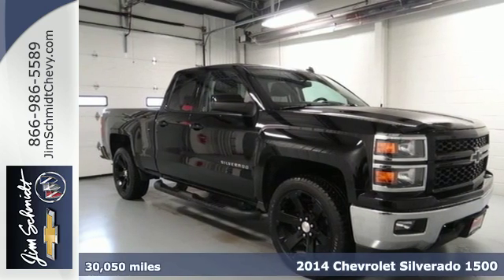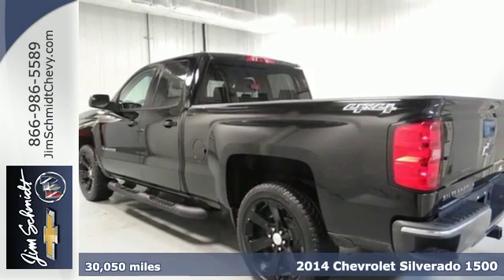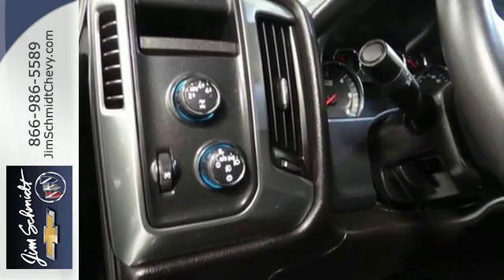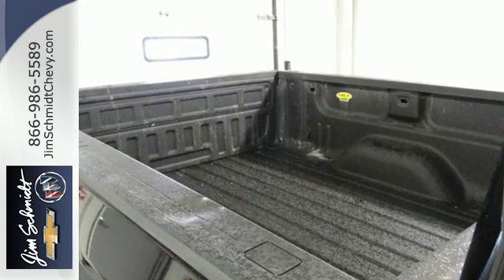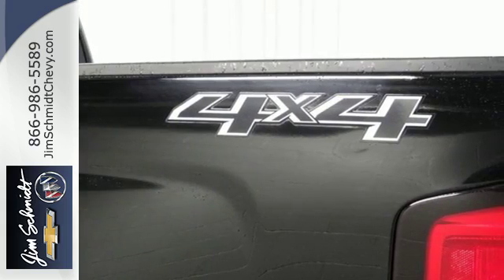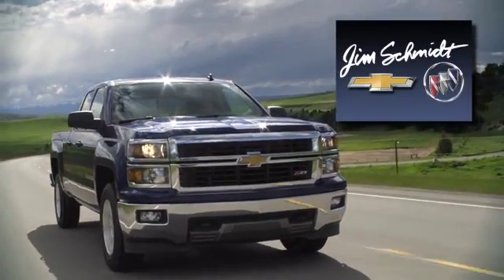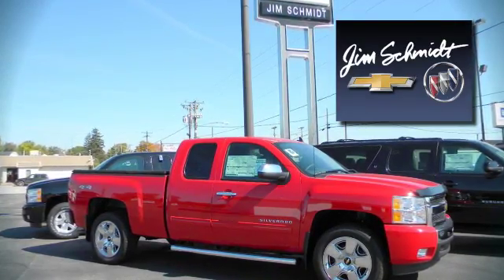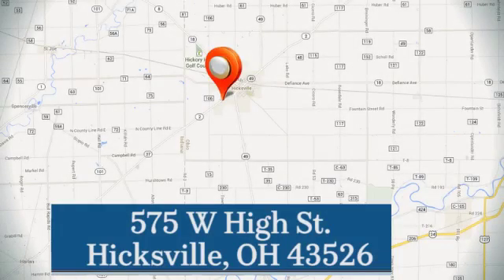Used 2014 Chevrolet Silverado 1500 Hicksville OH Fort Wayne, OH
Year: 2014
Make: Chevrolet
Model: Silverado 1500
Trim: LT
Engine: EcoTec3 5.3L V8 Flex Fuel
Transmission: 6-Speed Automatic Electronic with Overdrive
Color: Black
Interior: Jet Black
Mileage: 30050
Stock #: Z16092
VIN: 1GCVKREC6EZ393948
Complete Multi-Point Inspection,Serviced & Fully Detailed, **Clean Carfax**, **Carfax 1 Owner**, and **Remainder of Manufacturers Warranty**. Preferred Equipment Group 1LT, Trailering Equipment, 4WD, 22" Gloss Black Aluminum Wheels, 4-Wheel Disc Brakes, ABS brakes, Dual front impact airbags, Dual front side impact airbags, Emergency communication system, and Low tire pressure warning. Your quest for a gently used truck is over. This outstanding 2014 Chevrolet Silverado 1500 has only had one previous owner, with a great track record and a long life ahead of it. This great Chevrolet is one of the most sought after used vehicles on the market because it NEVER lets owners down. SEE WHY MORE AND MORE PEOPLE ARE TAKING THE SHORT SCENIC DRIVE TO HICKSVILLE, OHIO. SERVICE-PRICE-SELECTION!! CALL TODAY 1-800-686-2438. Prices include rebates. Plus tax, title and doc fees. With approved credit.

Address:
575 West High St